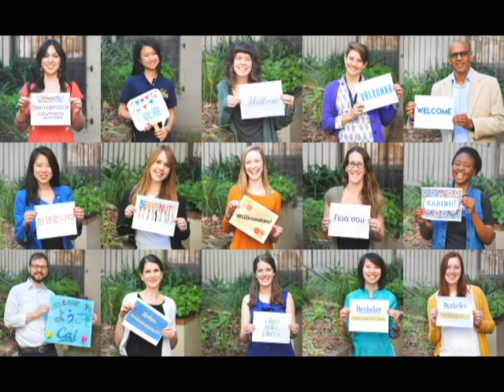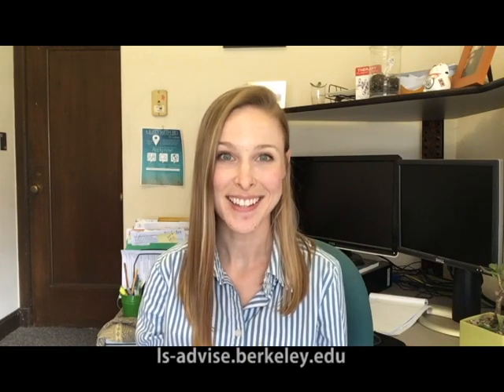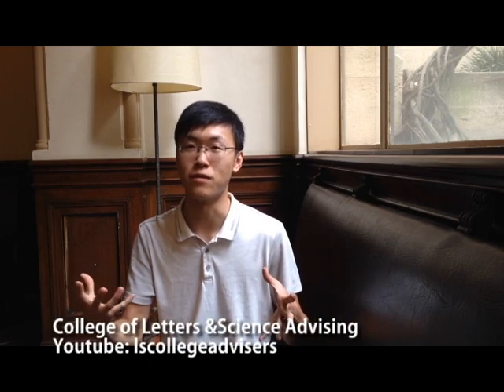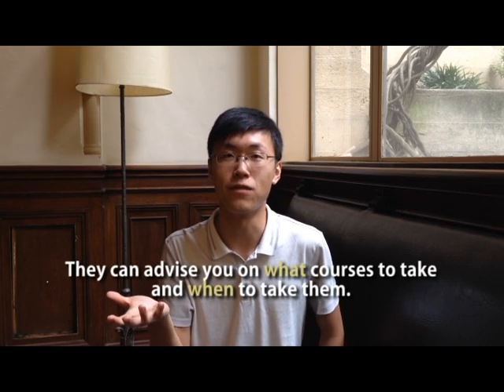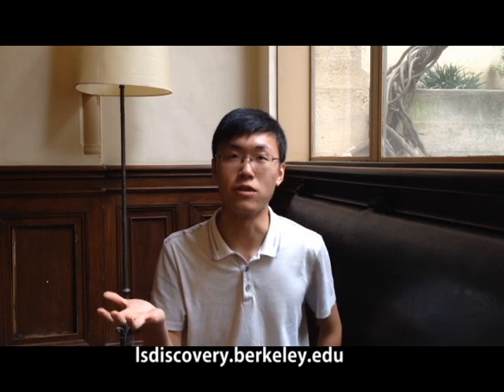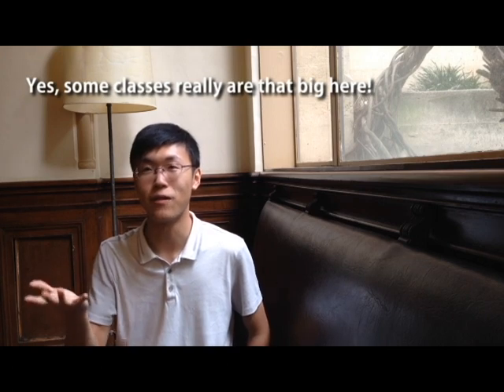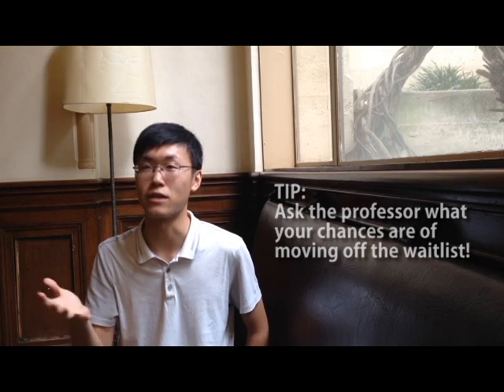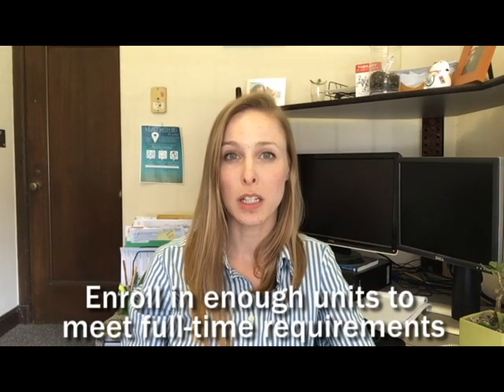Choosing Courses - BIO Web Series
Berkeley International Office advisors and current UC Berkeley students share insights and advice on choosing courses and building your course schedule. This video is recommended for new international undergraduate students. Links mentioned in the video are below.